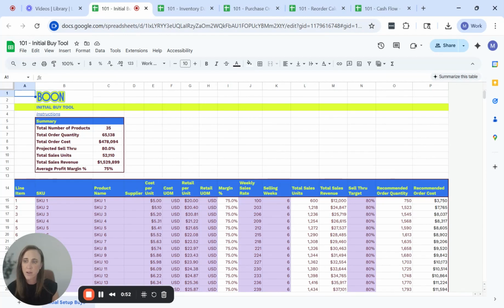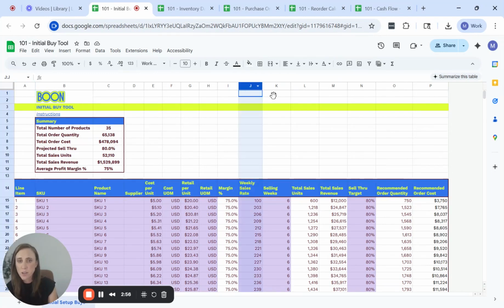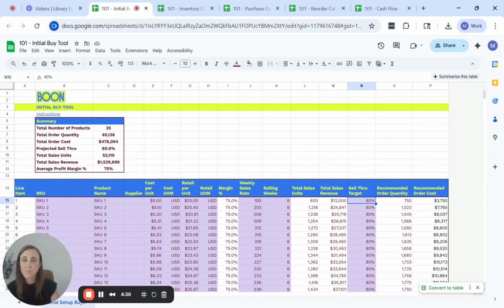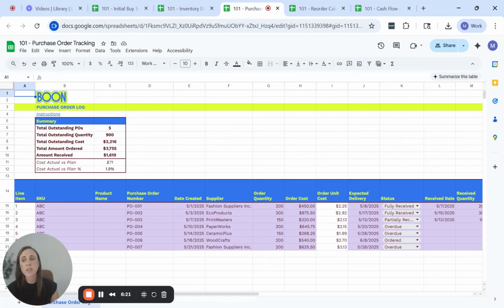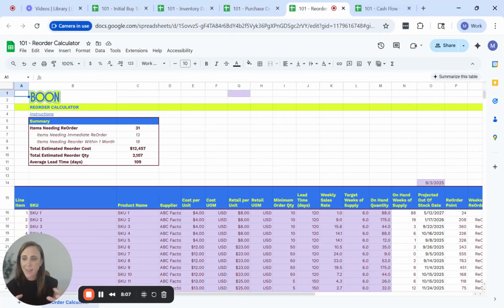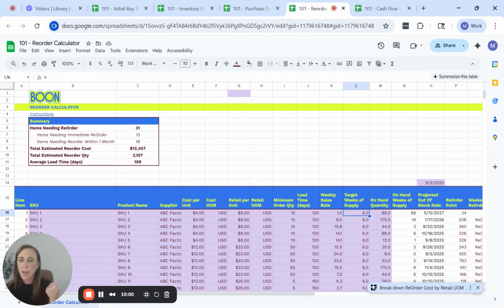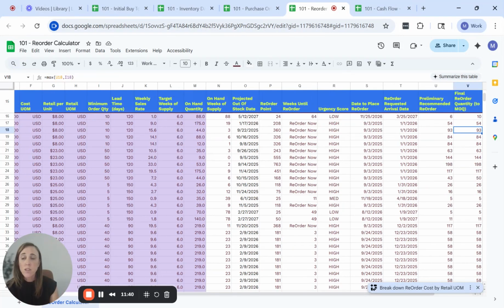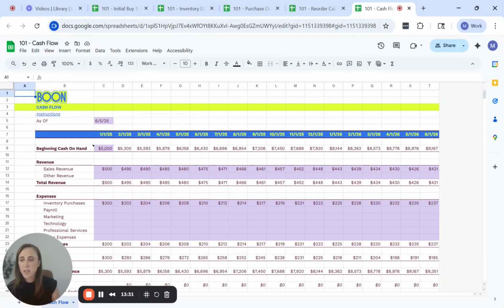Inventory Planning Made Simple | Starter Kit Tutorial for Founders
Are you an early-stage product-based founder trying to make smarter decisions about inventory, cash flow, and reorders — without drowning in spreadsheets or overspending on expensive software? 🚀

In this video, I walk you through every tool inside Boon’s Inventory Planning Starter Kit and show you how to use them like an inventory planning expert.

You’ll learn:
✅ How to plan your first inventory buys and monitor their performance
✅ How to calculate the right reorder quantities (without overbuying!)
✅ How to track your biggest investments and margin makers by SKU
✅ How to manage cash flow and stay in stock without tying up too much capital
✅ How to use your data to make smarter, more profitable business decisions

The Starter Kit includes 5 expert-built, customizable tools designed to help you:
📊 Inventory Dashboard — See your biggest investments & margin makers
🔄 Reorder Calculator — Know what to buy, when to buy, and how much
📑 Purchase Order Tracker — Keep tabs on order costs, deliveries & balances
🛒 Initial Buy Planner — Plan your first buys strategically from day one
💸 Cash Flow Tracker — Manage cash without guesswork

These are the same strategies and KPIs we use with our established clients — now packed into easy-to-use Google Sheets & Excel templates built just for early-stage founders.

Head to our site to buy yours!